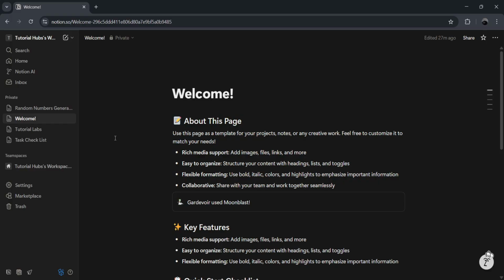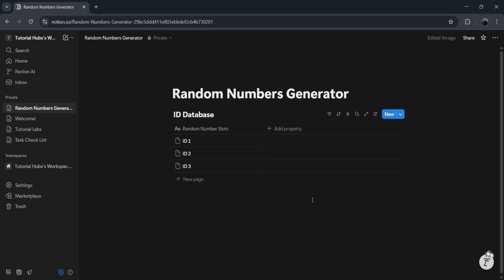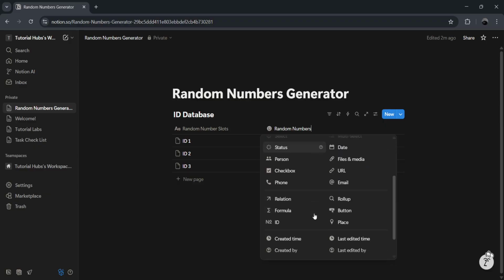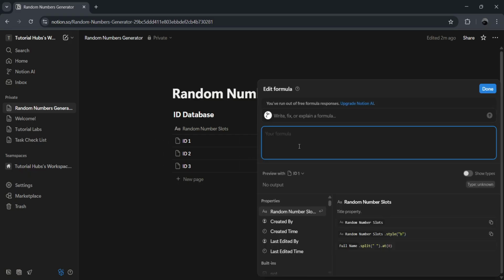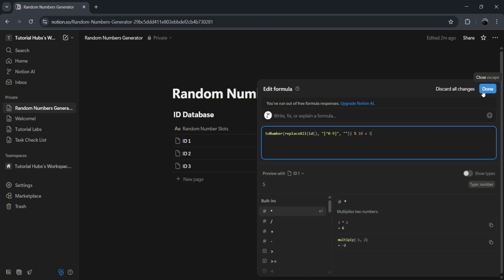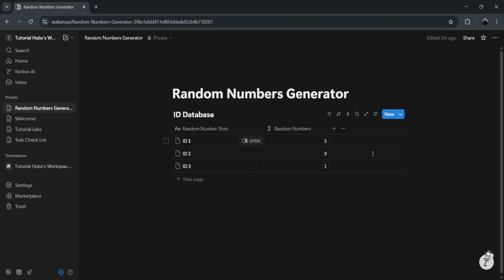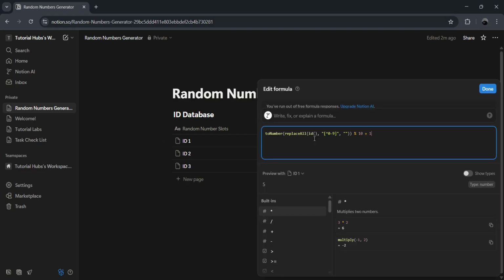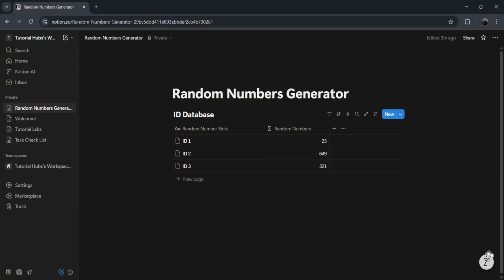How To Generate Random Numbers In Notion (Tutorial 2025)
Along the way, you'll learn how to generate random numbers Notion, create random numbers in Notion, make random numbers Notion database, add random property Notion formula, Notion random number generator tutorial, get unique random Notion numbers, generate Notion random ID property, how to implement random sorting Notion, Notion random item selector setup, using Notion formulas for randomness, Notion random number creation guide, easy way to get random Notion numbers